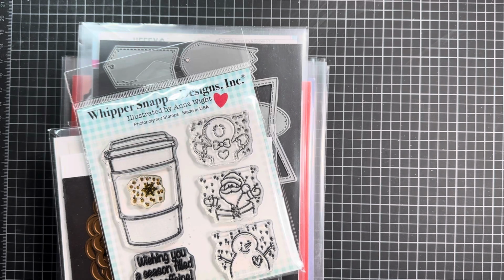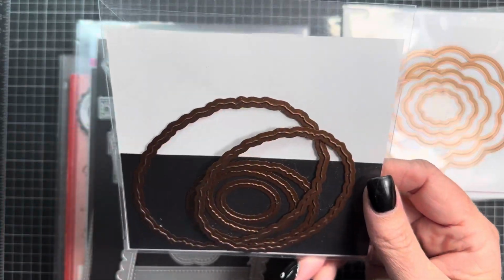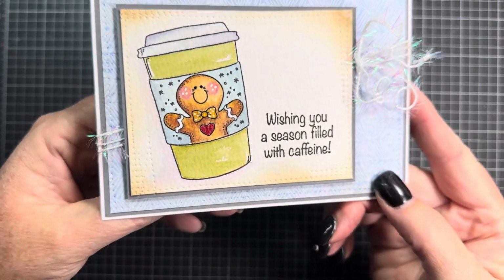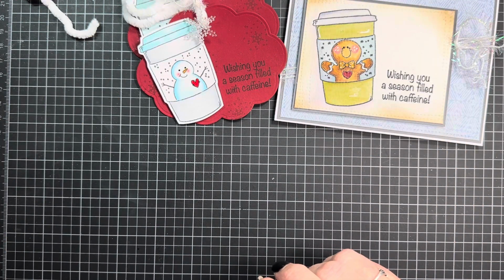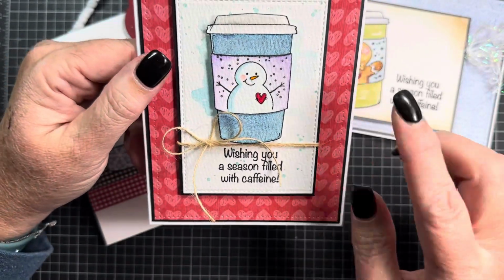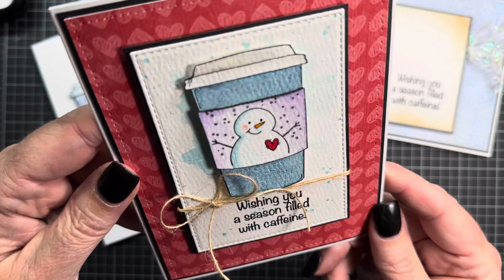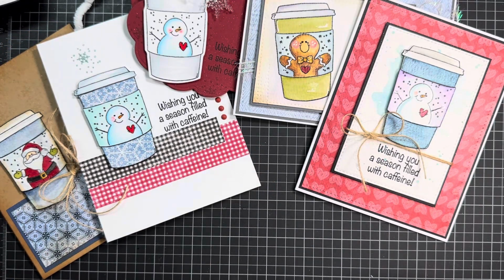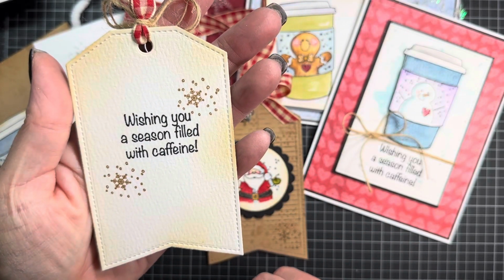Winter Coffee Card and Tag Share | Whipper Snapper Designs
Hi friends!!

Happy Crafting!
-Anna.

...\\ Social Media //...
**I design metal cutting dies and paper collections for Impression Obsession

... \\ Mail //...